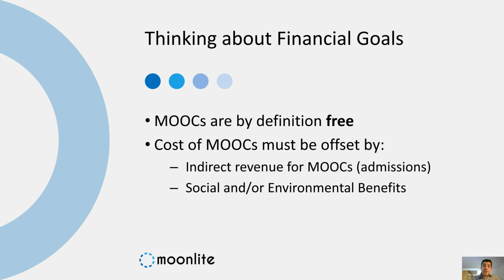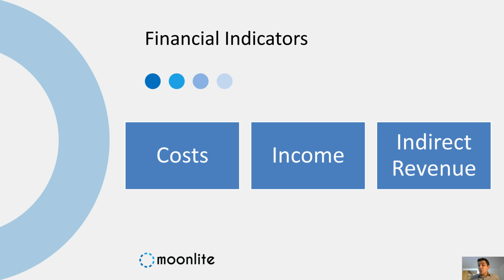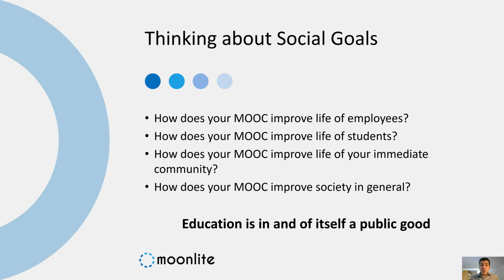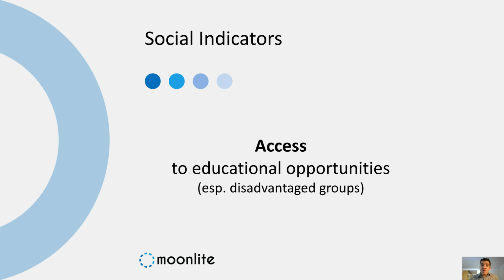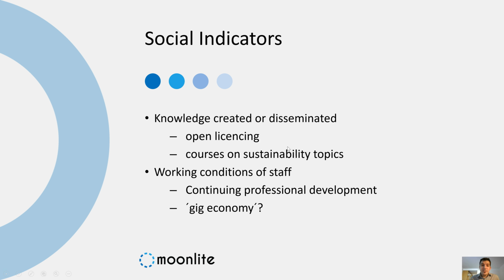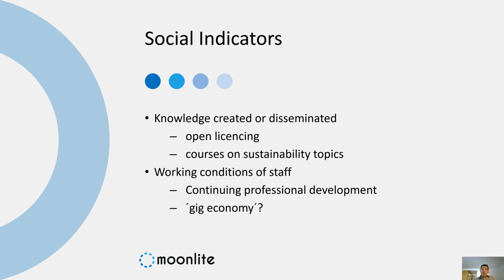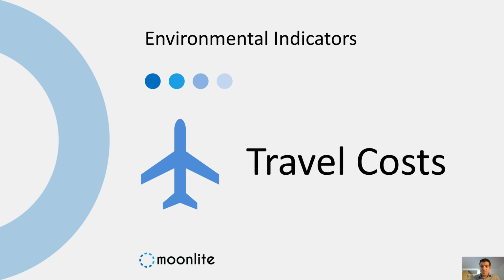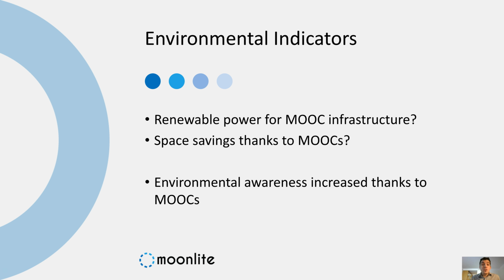Measuring MOOC Impact